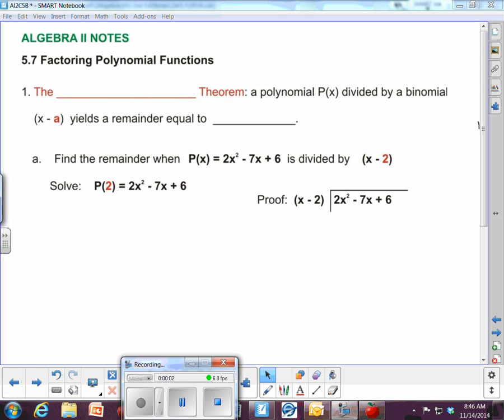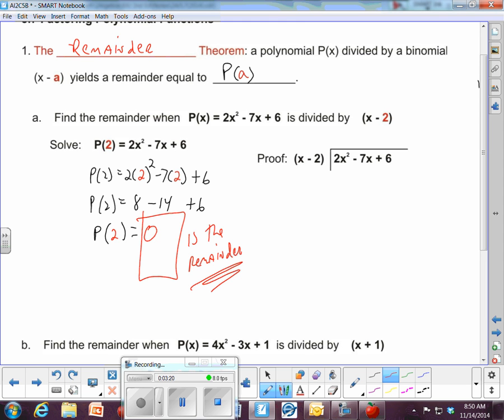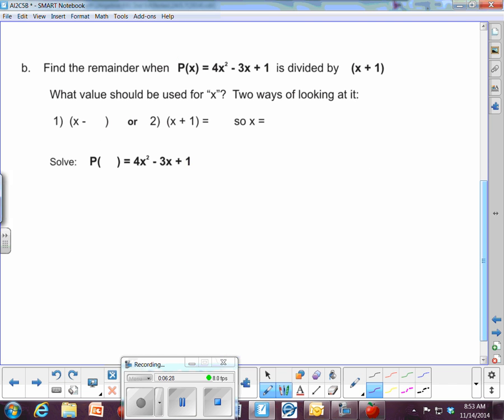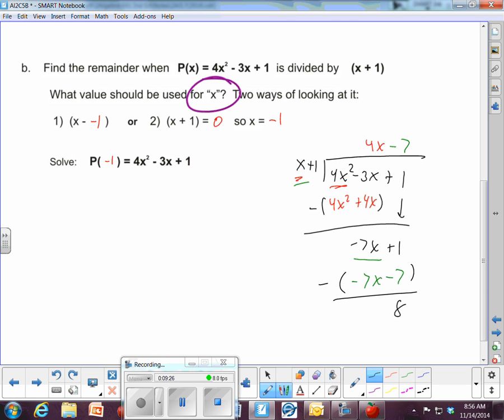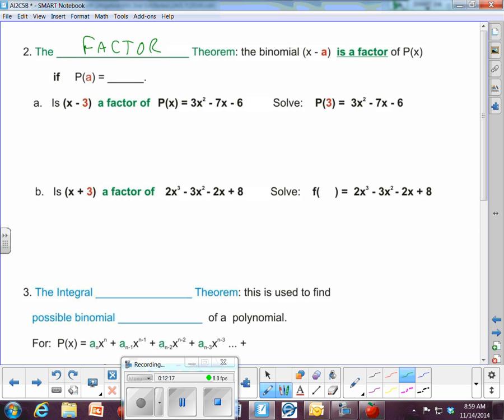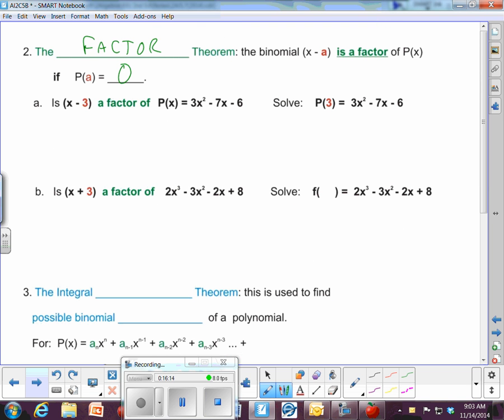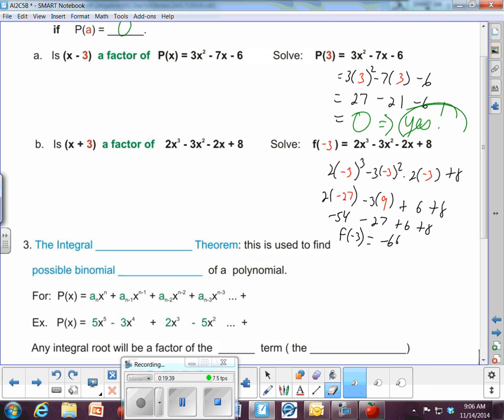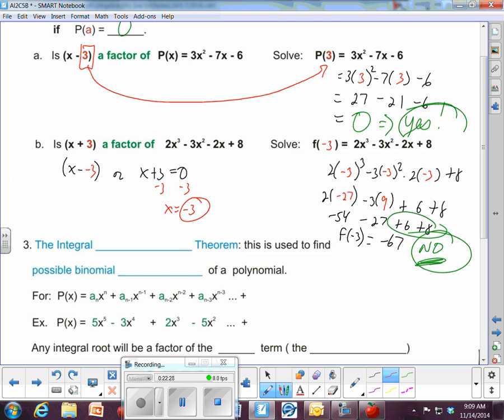Algebra 2 Lesson 5.7A LIVE! Factoring Polynomial Functions Part 1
This lesson follows BJU's Algebra 2 second edition lesson 5.7. It is the first half of this lesson and covers the remainder theorem and the factor theorem.